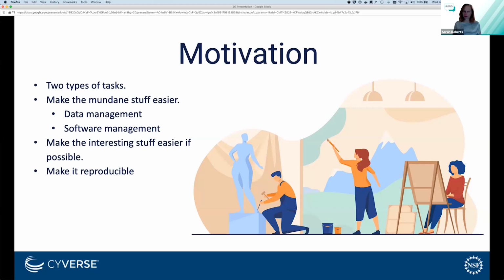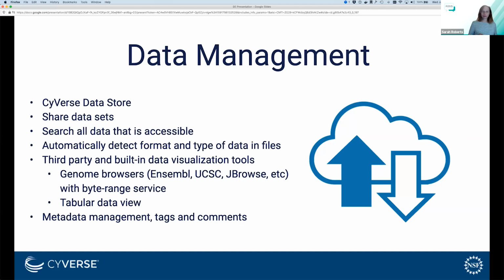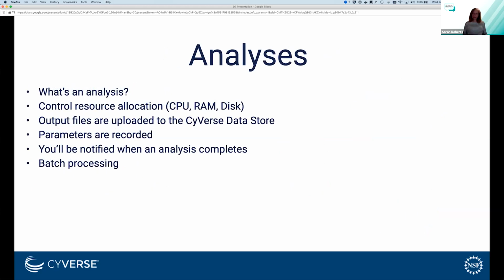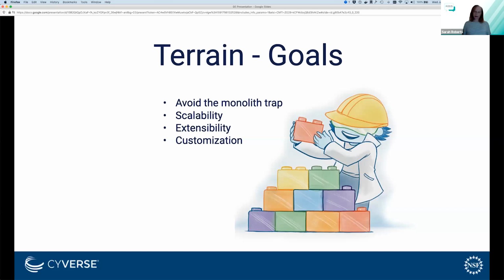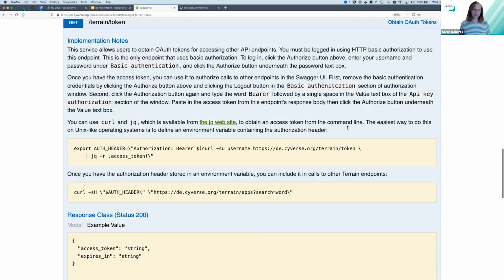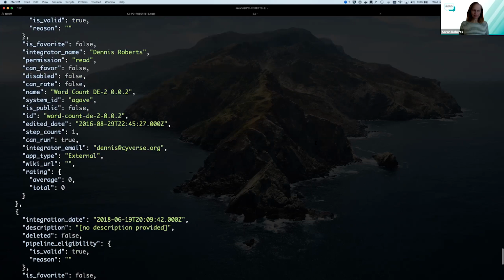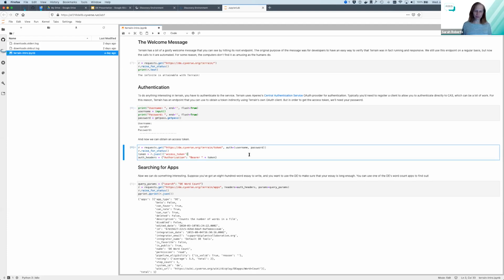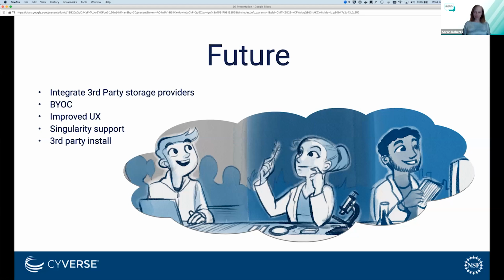UGM2020 / 13. CyVerse Discovery Environment: Extensible Data Science workbench powered by iRODS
Sarah Roberts, CyVerse / University of Arizona